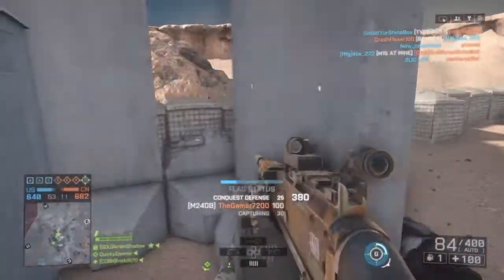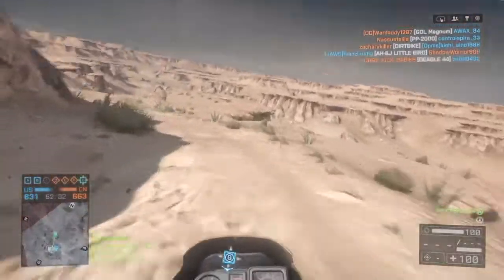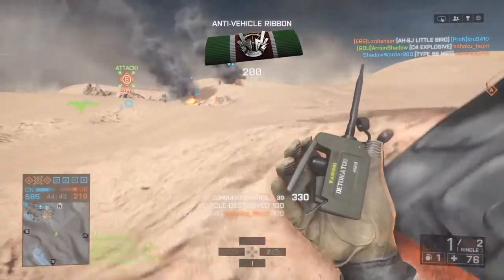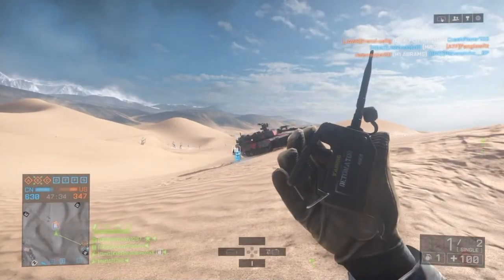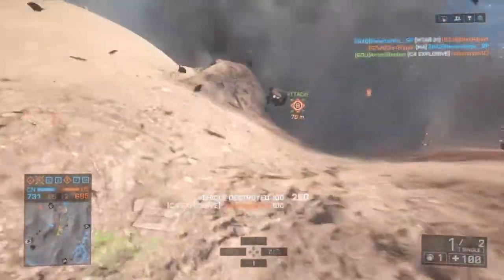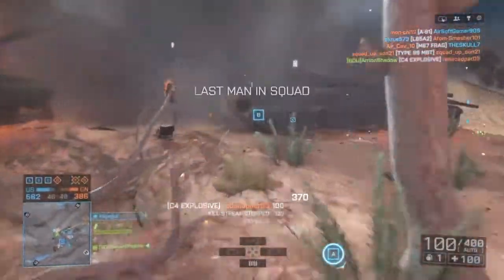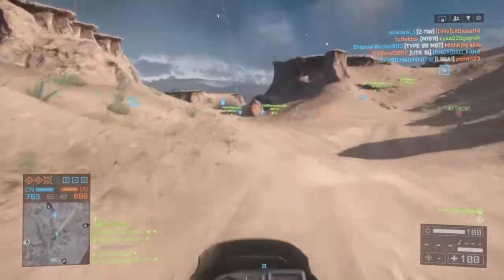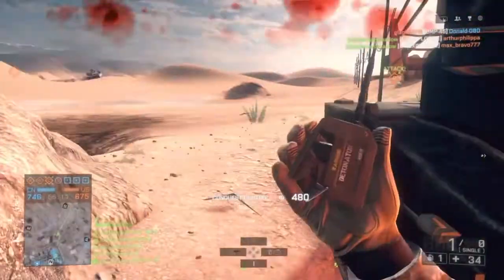Battlefield 4 - Mobile Dirty Turd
For you Pops